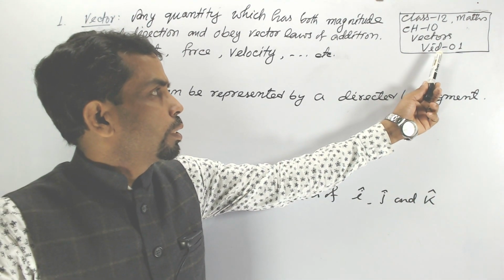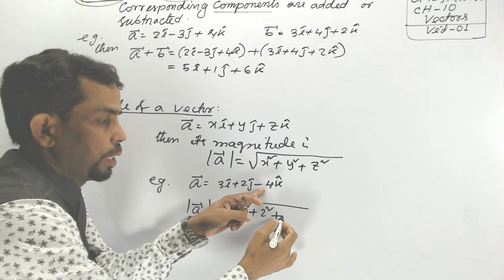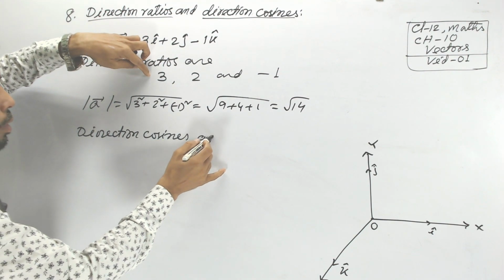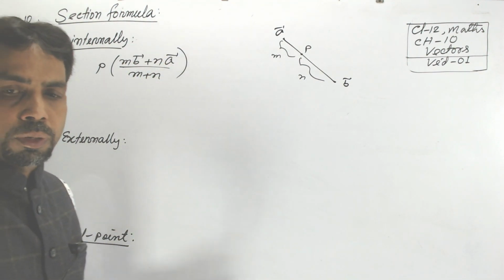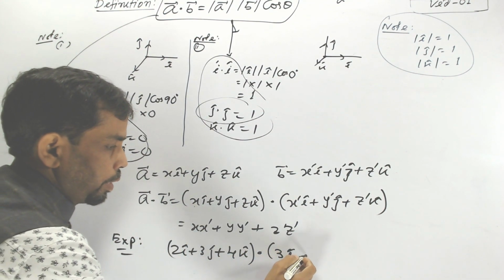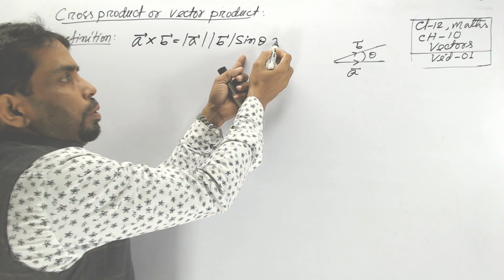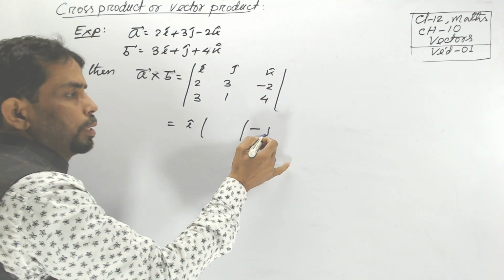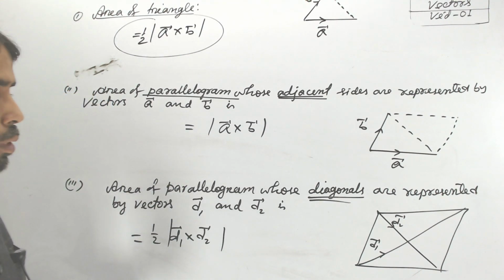CLASS 12 MATHS/CHAPTER 10/ VECTORS/ LECTURE 1.